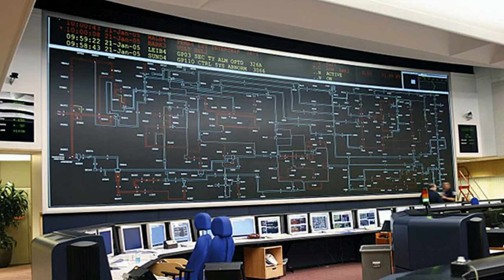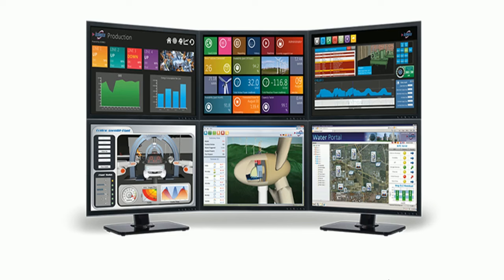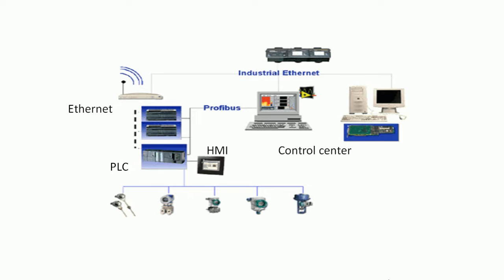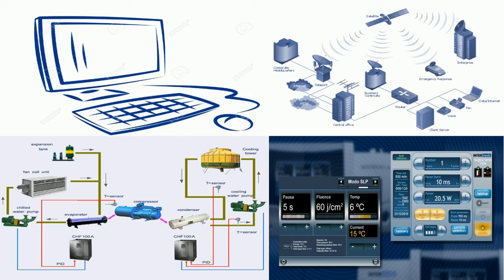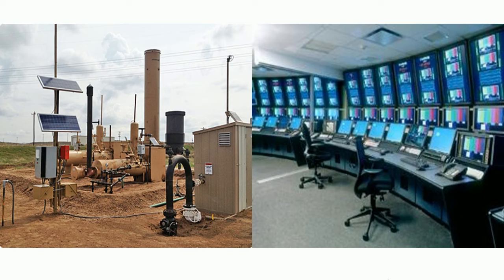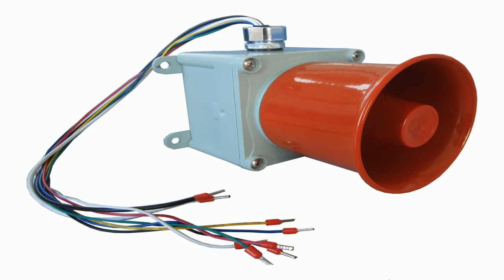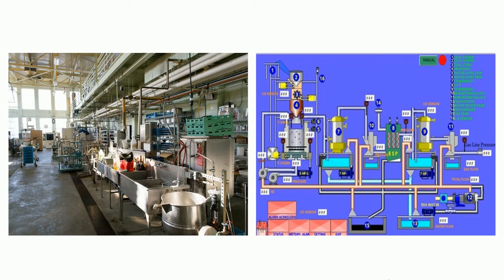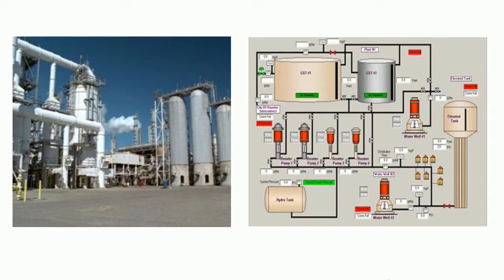Introduction to SCADA Systems | What is SCADA?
Hello and welcome today I am going to walk you through the basics of SCADA in this video tutorial I will show you what SCADA can do for you let's start with basics SCADA stands for supervisory control and data acquisition a SCADA system at its most basic is a software system that is used for controlling monitoring and analyzing an industrial process these systems used in basically every industry process in the world SCADA is the key software element in critical infrastructure control it is not a specific technology or protocol but an application where data is collected from a system in order to control that system. so SCADA means itself is a software which is used to control hardware which could be anything like plcs, drives, servers and which is also acquiring the data from this devices so it is controlling and acquiring. SCADA is the one wide area network control systems for dispersed control assets that need to work together like oil and gas pipeline, water distribution system a full-scale SCADA system just monitor more stuff over much greater distances. history of SCADA system system grew out of the telemetry systems developed for the space programs at that time everything was analog not digital and with the development of micro processors and integrated circuits microprocessor based digital telemetry systems were developed it could multiplex data and provide all the information and at the same time radio telemetry was being used for supervisory control and data acquisition and thus the modern SCADA was born. let's talk about SCADA architecture SCADA is a control system architecture that uses computers network data communications and graphical user interfaces for high level process supervisory management but uses other peripheral devices such as programmable logic controllers and discrete PID controllers to interface to the process plant or machinery here we have a control center which we can see as a computer system connected with the Ethernet port and here PLC is also connected with the Ethernet port now this PLC is connected to various field instruments this could be any sensors or actuators which may be analog or digital.
so computer have a SCADA software which can interact with this field instruments by this communication networks and thus computer is connected to various other PLC's so this is the basic architecture of SCADA. let's talk more about it the two important elements involved in modern SCADA system are the rtu and the central station computer. SCADA system starts by communicating with in real-time with the controllers out in the field that are running the actual process typically these will be the PLC's or RTUs so SCADA system will gather information from these field controllers SCADA system also will include at some sort of historian products so that this real-time process information can be tracked over the long term it is going to access the data from PLC's after collecting data from PLC it present unmonitored it looks like an animation it is the virtual display. SCADA system have mainly for functions data acquisition data communication data presentation control sensors either digital or analog and control relays that directly interface with the managed system the communications network that connects the SCADA master unit to the RTUs in the field remote telemetry units these are small computerized units deployed in the field at specific sites and locations RTUs serve as local collection points for gathering reports from sensors and delivering commands to control relays with the advent of Windows and high-resolution graphics SCADA has almost become synonymous with the HMI even though behind the human-machine interface is the data base all you need are the system or machinery which you want to monitor and control from the very beginning SCADA systems data was used in maintenance and operations an important part of most SCADA implementations is alarm handling the system monitors whether certain alarm conditions are satisfied to determine when an alarm event has occurred once an alarm event has been detected one or more actions are taken.

 How SCADA Systems Work,scada system introduction,introduction to scada systems,introduction of scada system.